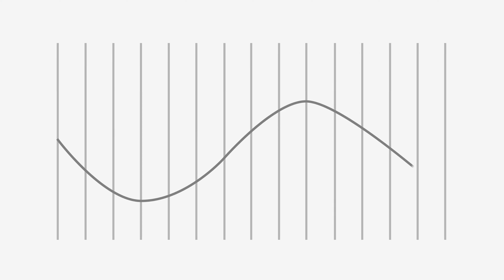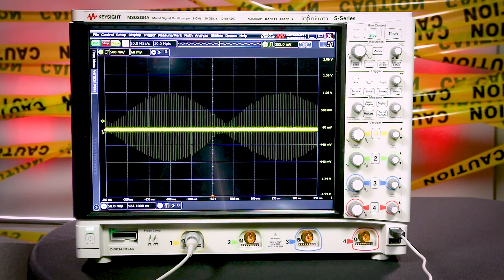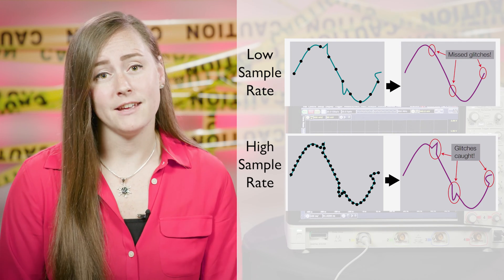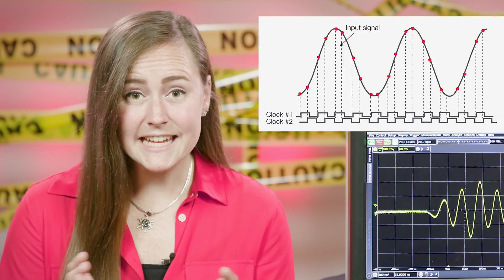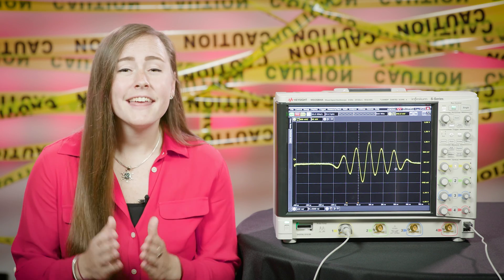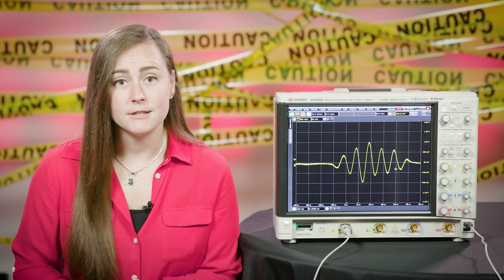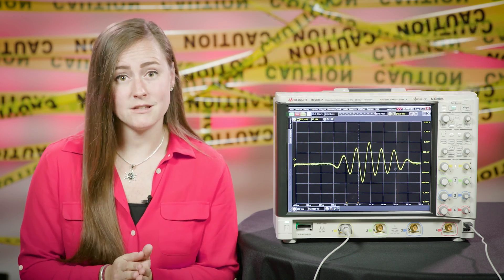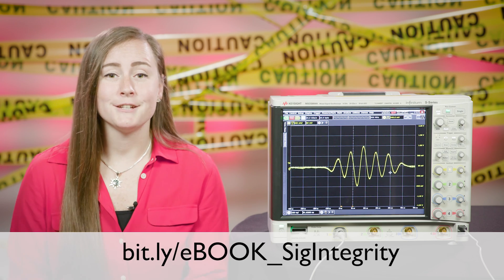What is Sample Rate and What to Be Cautious Of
Higher sample rate is better – until it isn't...

The simple lesson with sample rate is that more is better. But did you know that the method of achieving that high sample rate can actually distort your signal and throw off your measurements?
We all know sample rate as one of the banner specifications of an oscilloscope. We’ve been taught that the higher the sample rate, the better the measurement will be. Don’t get me wrong, this still holds completely true. However, there is something to be warry of. Do you know exactly how your oscilloscope is achieving that high sample rate? That could make a huge difference in your measurements.
Sample rate is the rate at which the sampler collects samples. The sample rate is measured in samples per second.
This rate ultimately affects the signal you see on screen. In a well-designed oscilloscope, samples will occur at a consistent rate with no variation.
Too low of a sample rate makes your signal look distorted and lacks signal detail. Under sampling could easily cause you to think that your signal is clean, when in fact it has several issues.
With a high sample rate we see a nice smooth representation of our signal and can make accurate measurements on it. So, the key point here is the higher the sample rate, the higher the resolution of the trace. This will allow you to make more accurate measurements of your signal and catch any errors that may exist.
However, you have to be warry of the method being used to achieve that high sample rate. This method can make or break your measurements, quite literally.
The problem I’m referring to is called Interleave Distortion.
To achieve high sample rates some scope vendors use 2 or more ADCs. The synchronized ADCs must have the same vertical gain, offset, and frequency response. If these interleaving requirements aren’t satisfied, the phase delay clocks will not be aligned causing inconsistent spacing between samples. The misaligned clocks cause the samples to be collected at varying intervals.
Much like the distorted signal with too low of a sample rate that we saw earlier, any measurements you make on a signal like this will be completely inaccurate.
So, in this case, the higher sample rate actually produces a less accurate waveform.
However, there are many cases where interleaving is implemented correctly, like with the Keysight S-Series oscilloscopes we’re using today. Interleaving isn’t something to be afraid of, just something to be cautious of.
In summary, always be cautious when you are working with both low and high sample rates. This is a key specification to monitor when you’re making measurements. Remember that the sample rate can automatically change as you adjust the time base settings, so be sure you are using the appropriate settings for the measurements you need to make.
The key things to remember about sample rate in your testing are:
1. Sample rate refers to the rate at which the oscilloscope can collect data points, in Sa/s
2. Too low of a sample rate can cause distortion and skew your measurements
3. And lastly, Interleaved ADCs will present an impressive sample rate specification; however, if they are not properly synchronized this method can distort your signal.
The sample rate is more than just an internal working of your oscilloscope. It has a profound impact on the trace you see. Sample rate determines whether you see an accurate representation of your signal, or a distorted one.
As an engineer creating new digital designs in a world of increasingly fast data rates and high-precision devices, you don’t have any room for unnecessary development delays. Don’t let your oscilloscope’s internal errors affect your measurements.

The digital storage oscilloscope we used:
MSOS804A